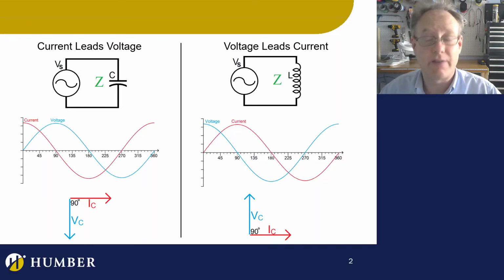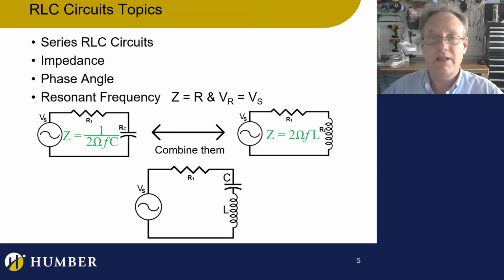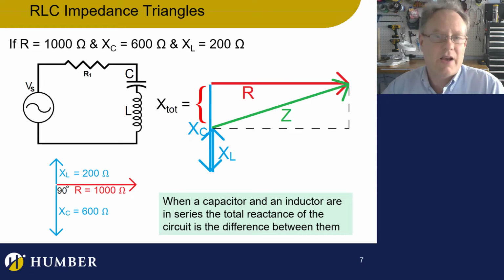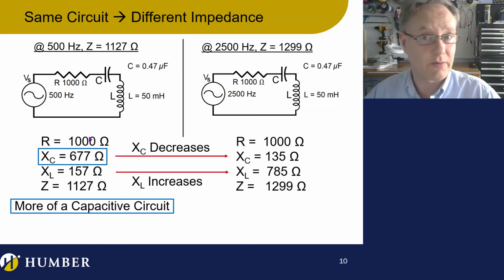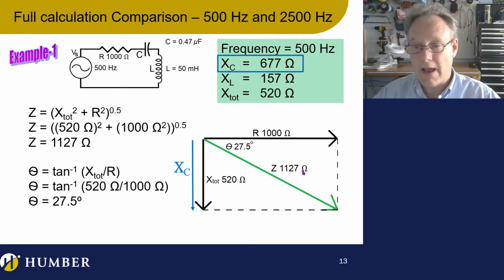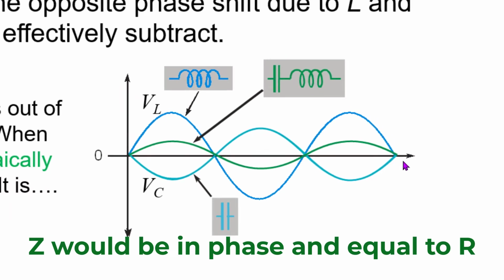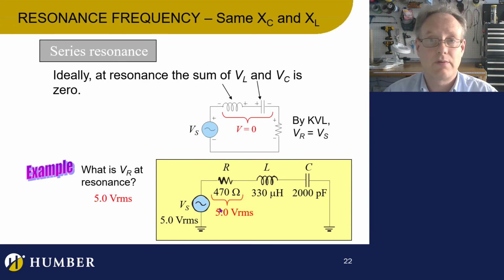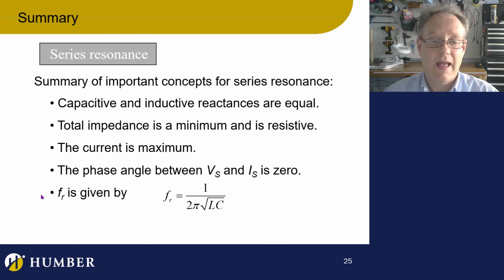RLC Series Circuits Lecture